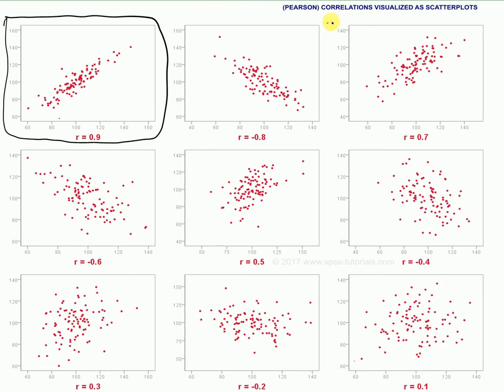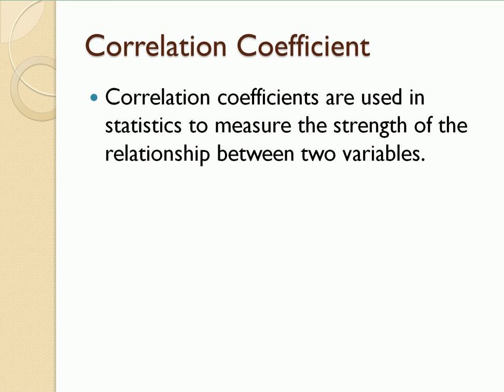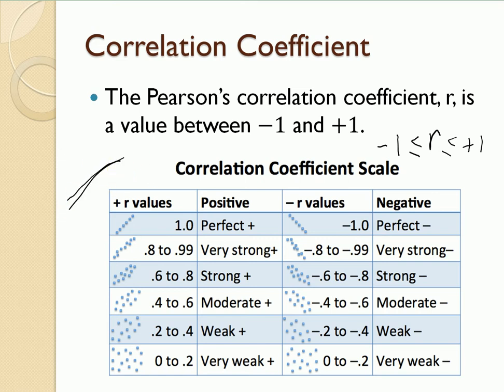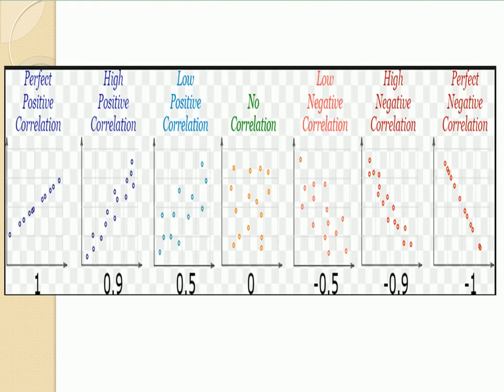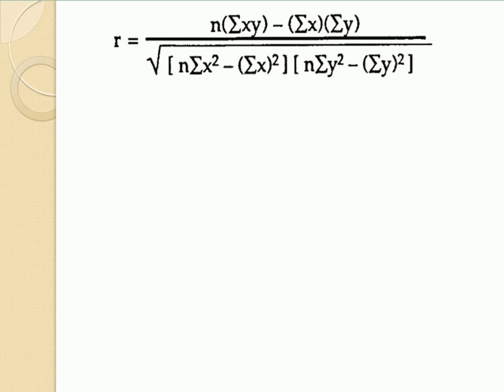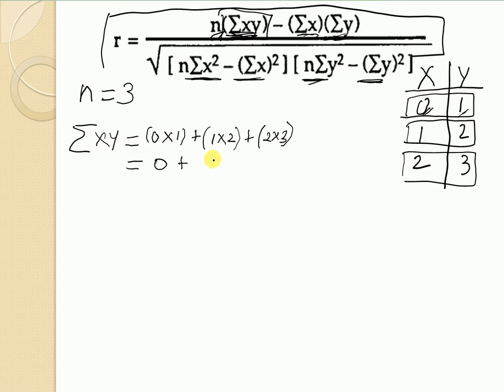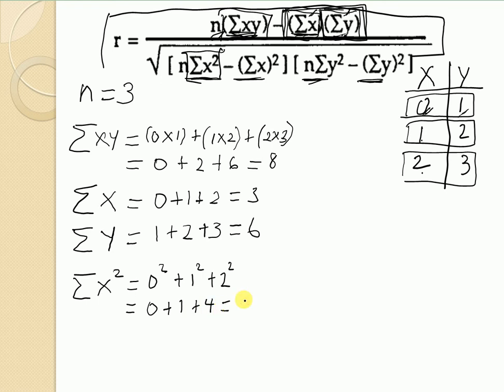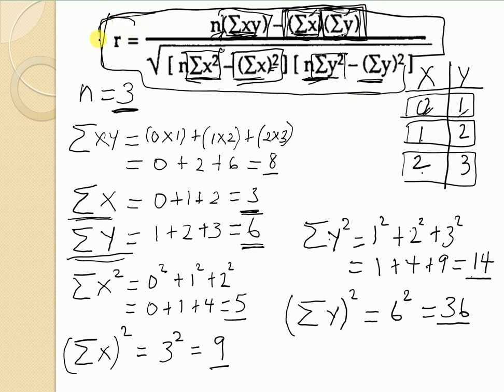Regression III ABaksh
This video is all about the correlation coefficient. Use n = 7 for the second to last question.